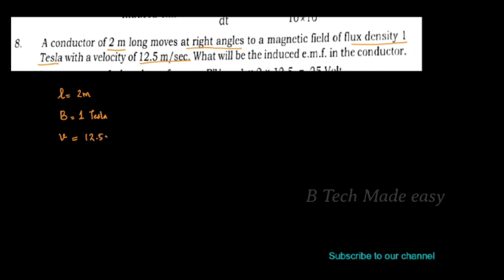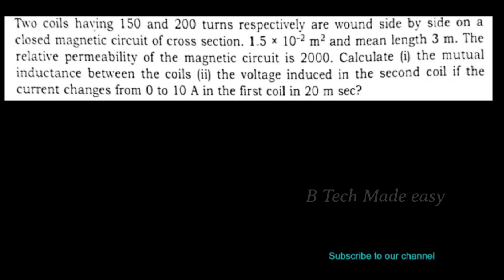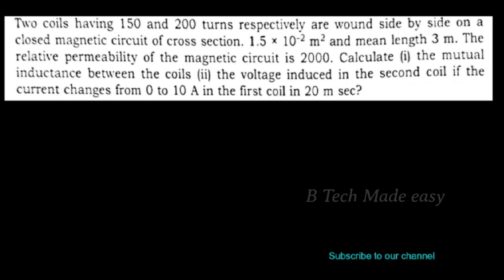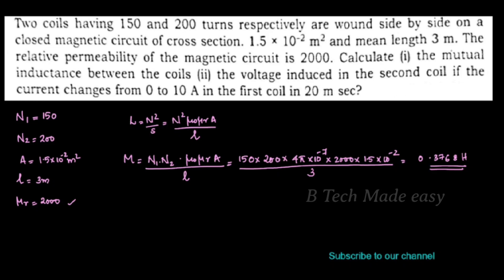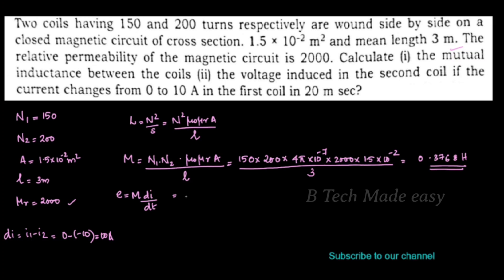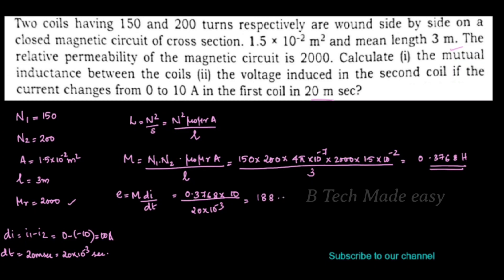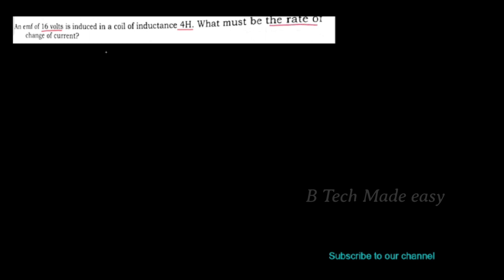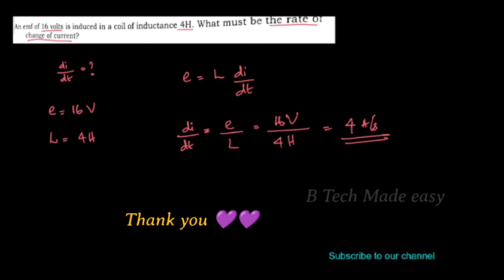BEE Module 2 / Electromagnetic Induction/ Part 4 / typical problems / EST130 Basic Electrical KTU 🔥🔥